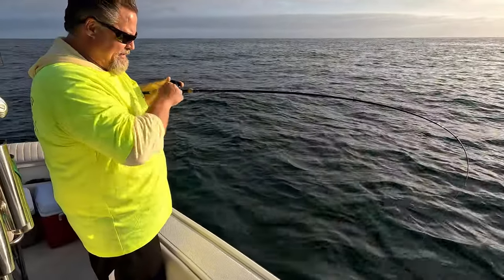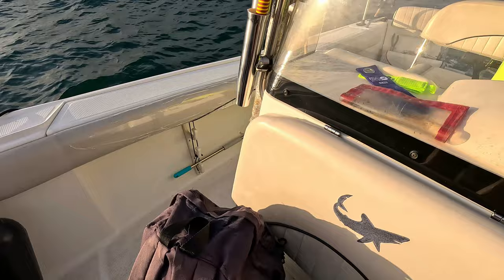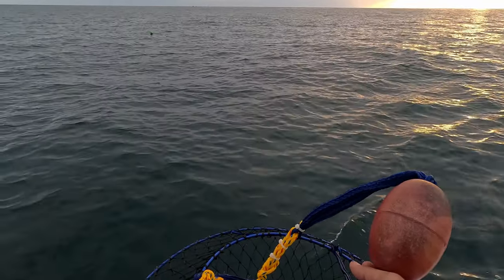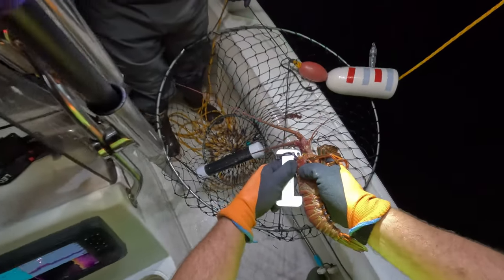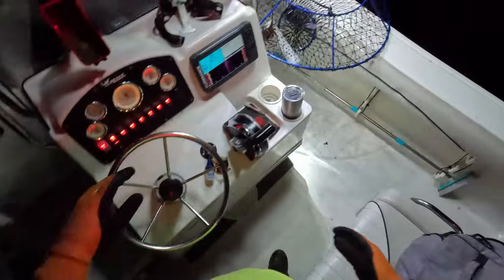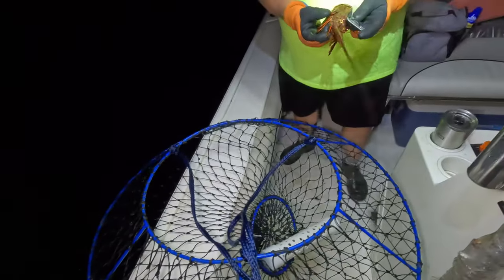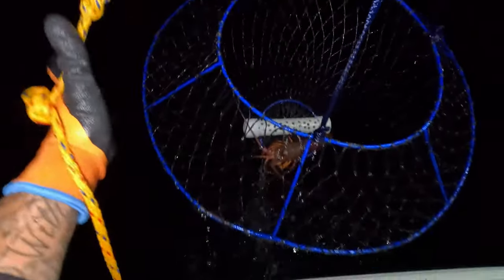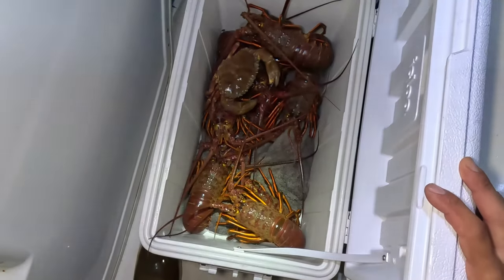THIS! is why we go Lobster Fishing!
2023 California Spiny Lobster Opener! We had such a blast getting back to lobster fishing, it went very smooth, and it was as if we never stopped. We hope you enjoy this video as much as we did catching everything out there! Started off fishing with a rod and caught a Rockfish then we get right into how we prepare our nets for launch!